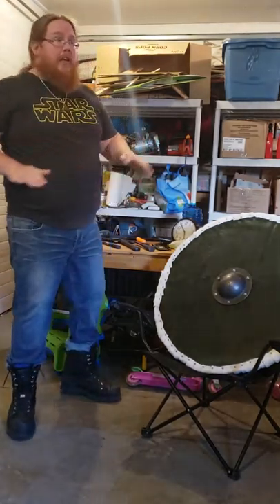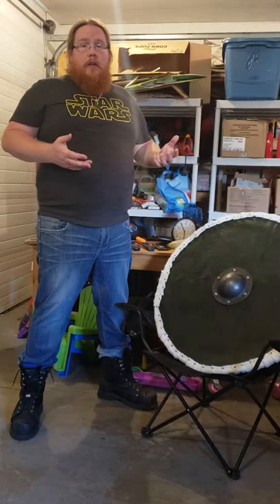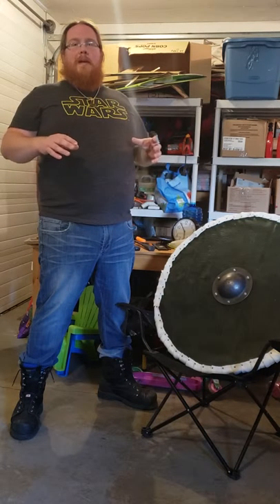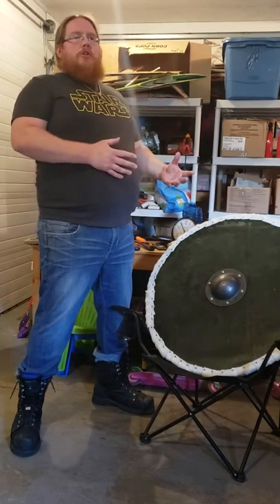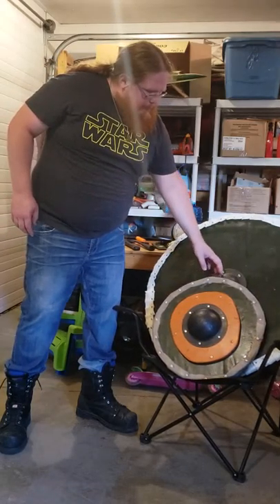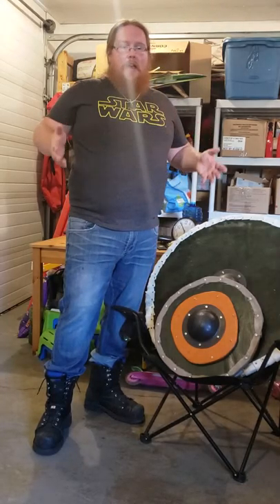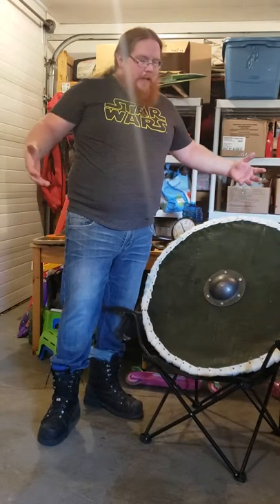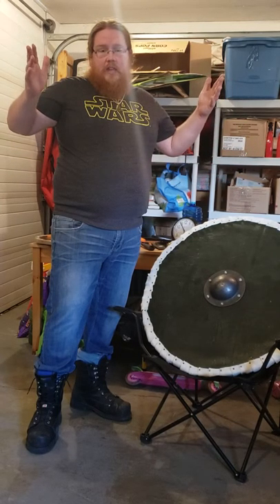Homemade Viking Shield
Just a short update on where things are at for my videos and showing off my new toy.